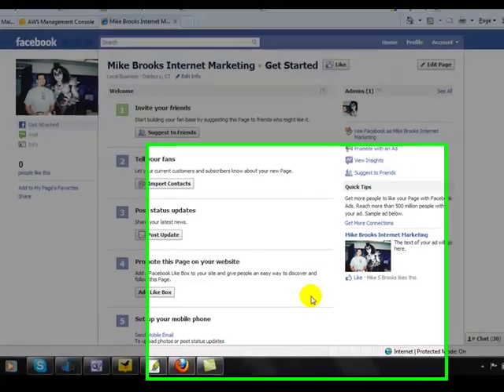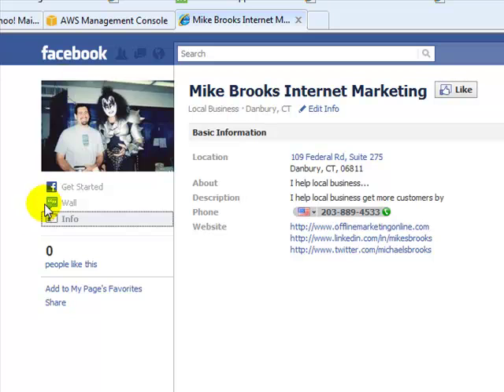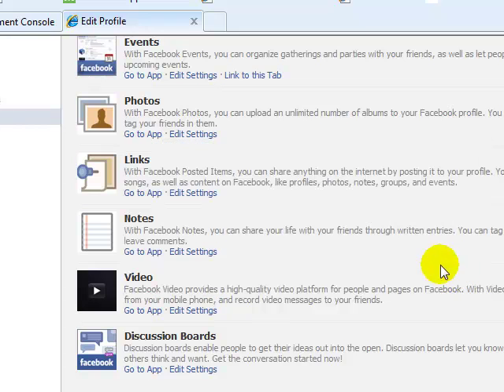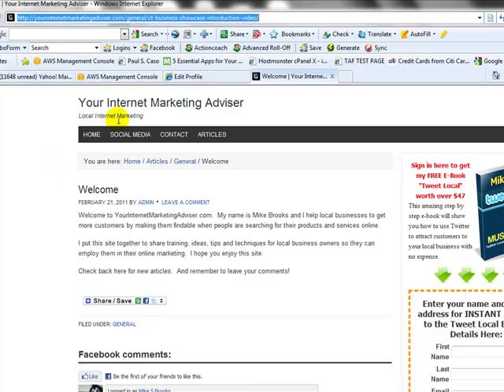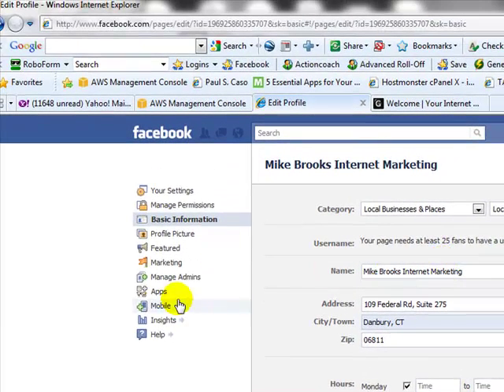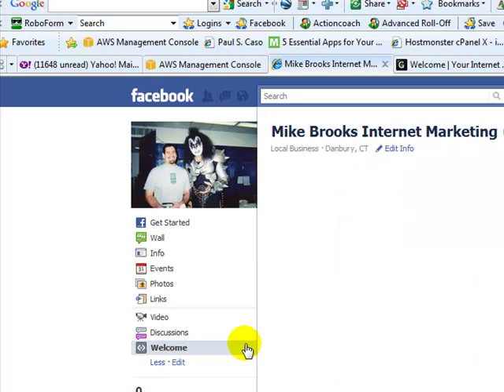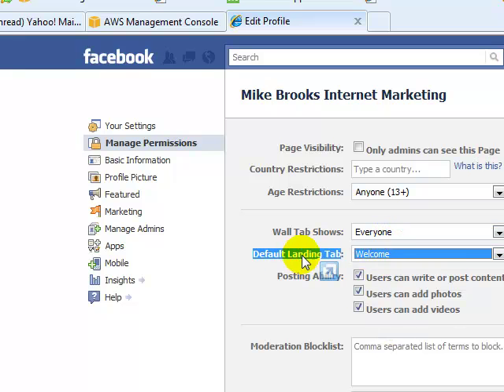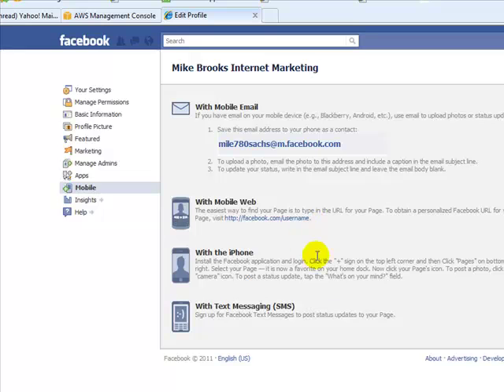Adding Apps To Your Facebook Page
This video shows how to add apps to your page and make it come to life so you can engage visitors.